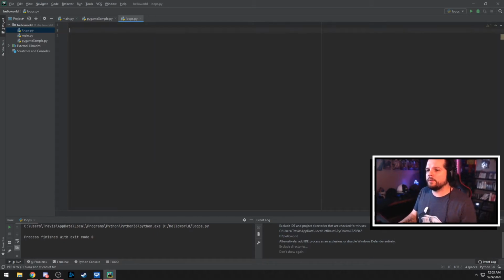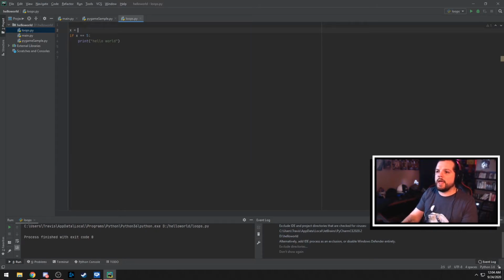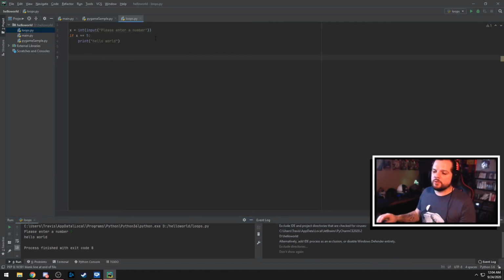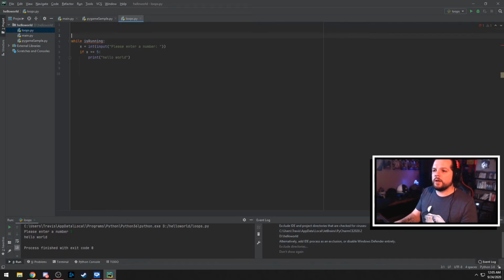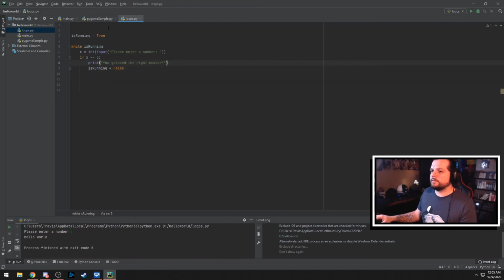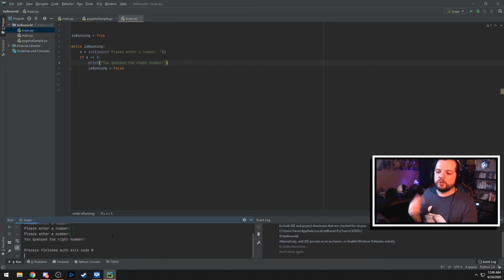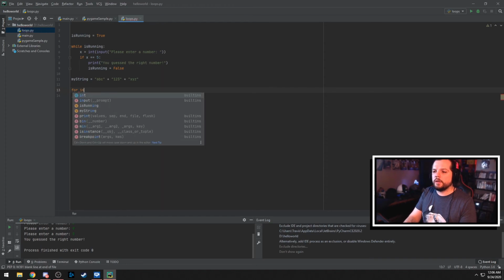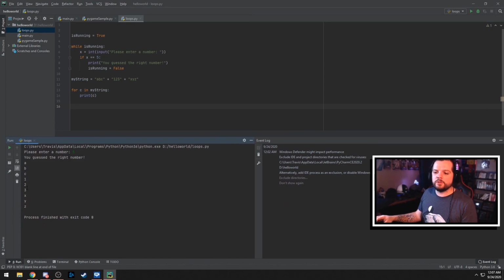Introduction to Python: Sequences & Flow Control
Here we cover sequences, if-else statements, both while and for loops in python.